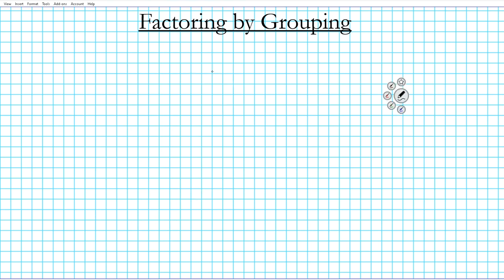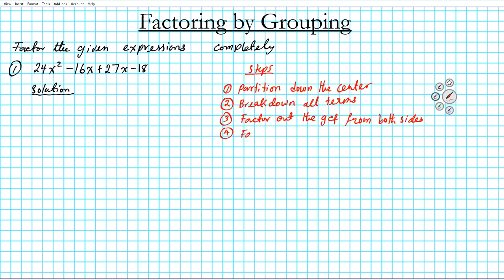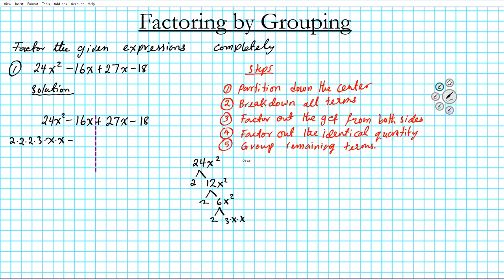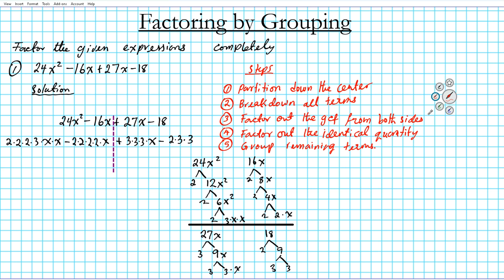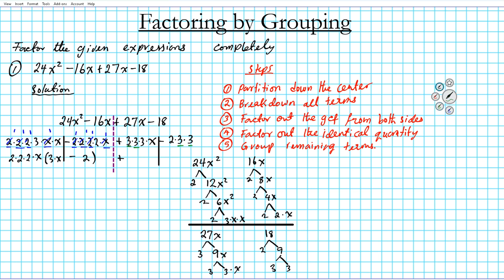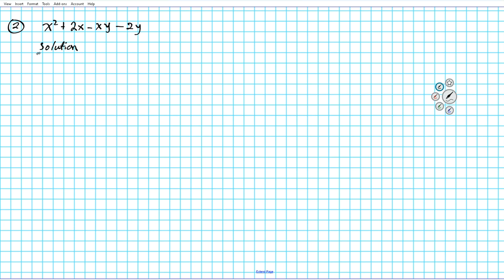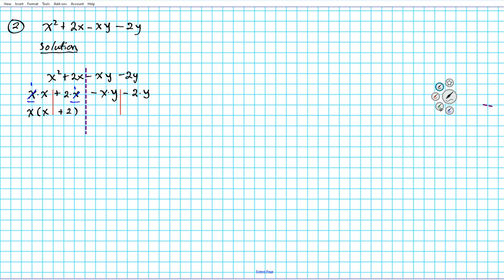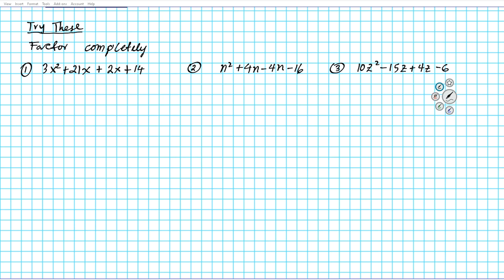Algebra How to Factor Quadratics Learn By Grouping mathgotserved factors gcf partion divide Master S